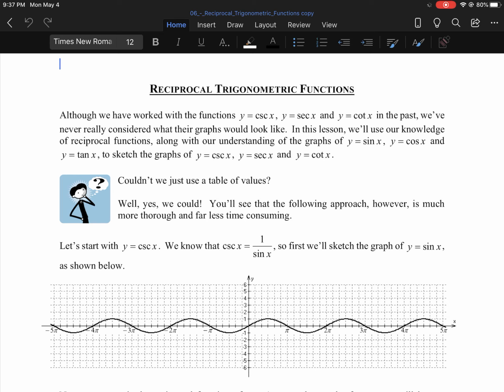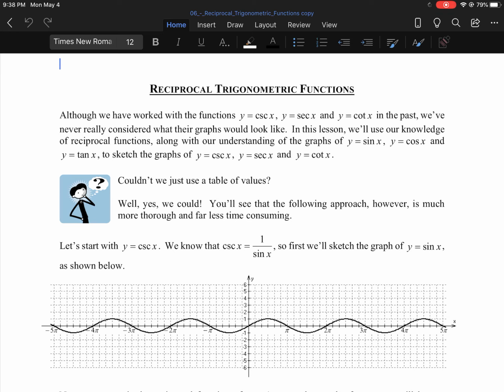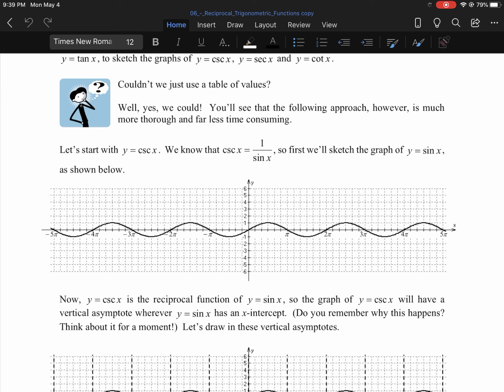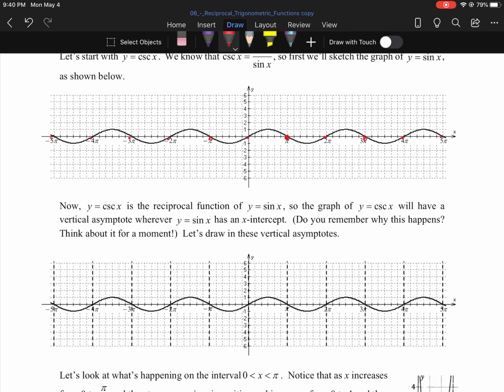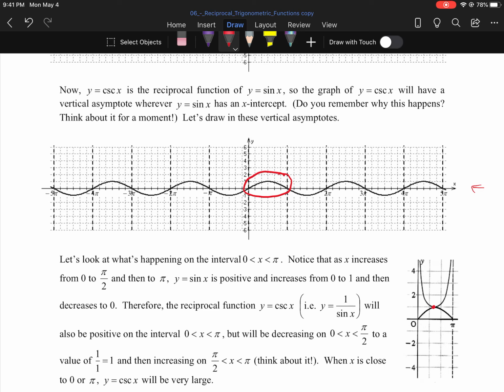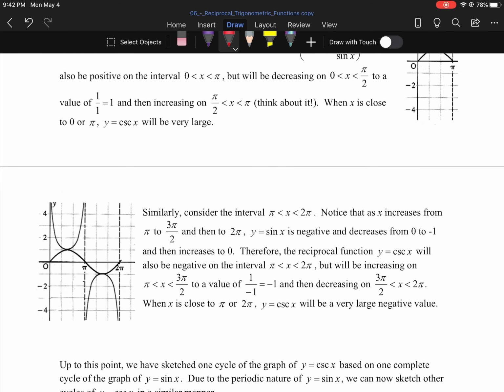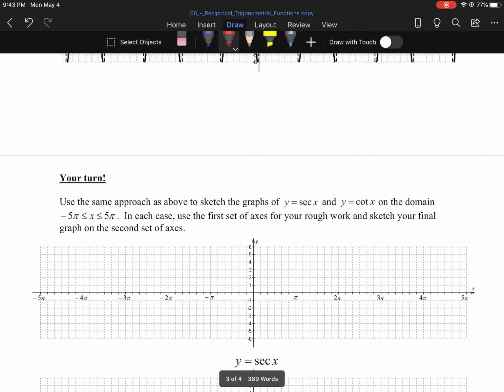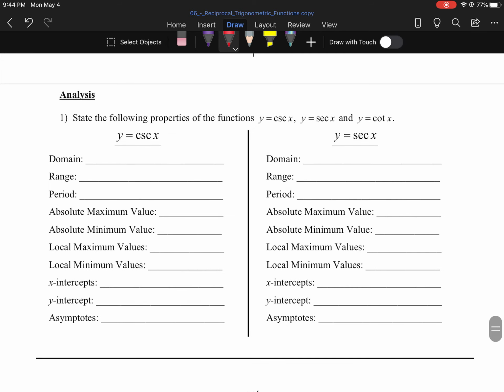Video Lesson - Graphs of Reciprocal Functions